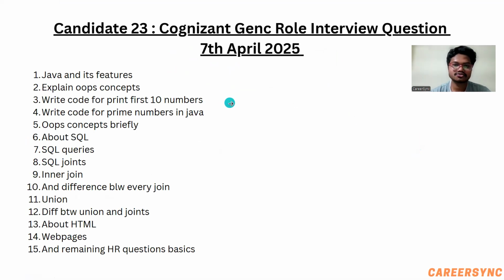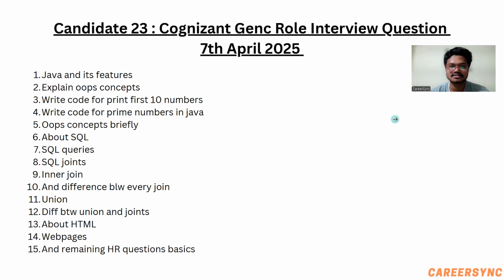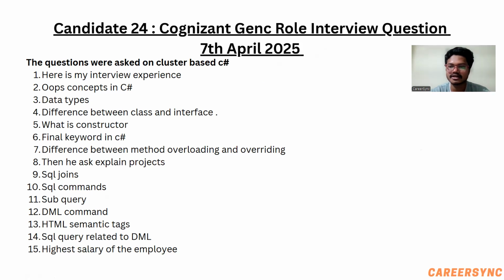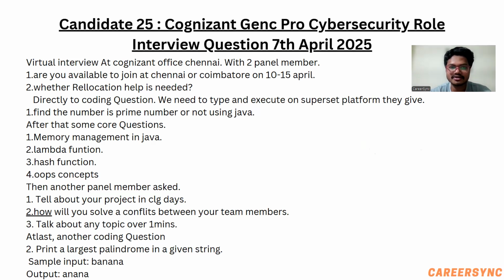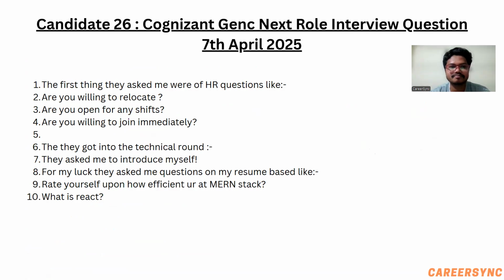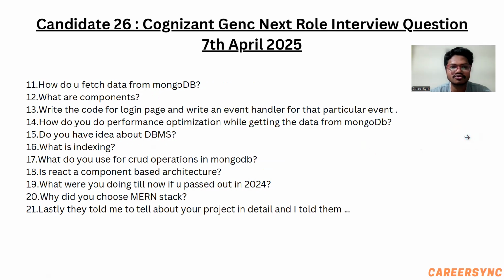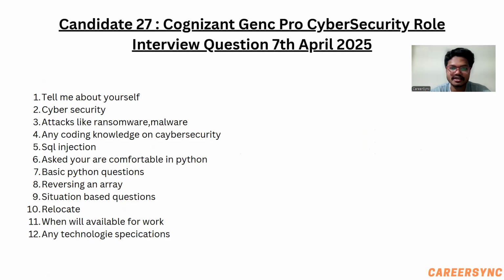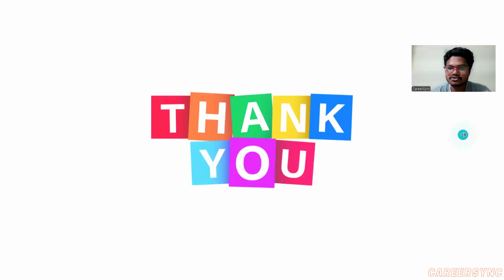Latest Cognizant Interview Experience | 7th April 2025 | 5 Candidates Interview Question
In this video, we cover the latest Cognizant GenC, GenC Pro, and GenC Next interview questions asked on 7th April 2025 in Chennai, Hyderabad,  Bhopal, Coimbatore . We break down cluster-wise interview questions based on real experiences of 2 candidates to help you prepare effectively.

📌 What You'll Learn:
✔️ Recently asked technical and HR questions
✔️ Cluster-wise interview breakdown for all roles
✔️ Common doubts cleared to boost your confidence